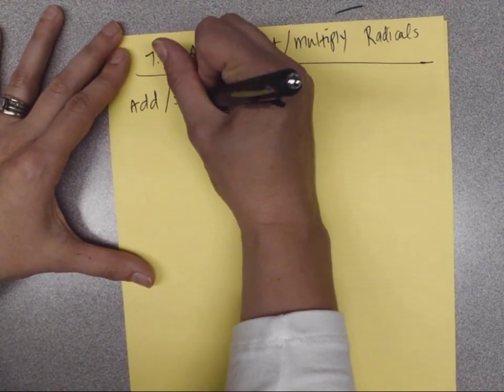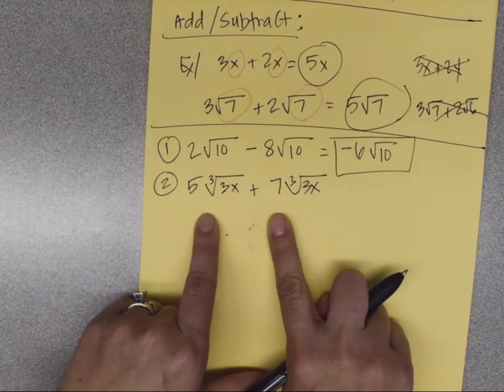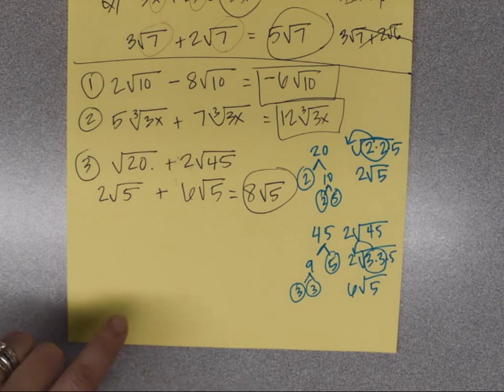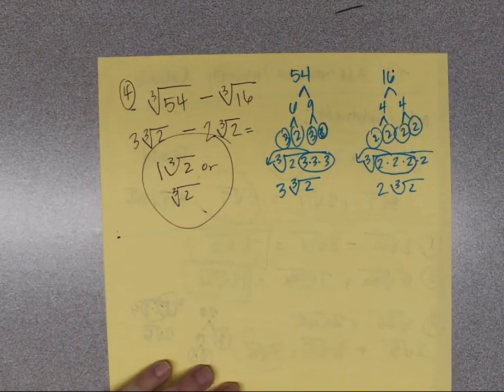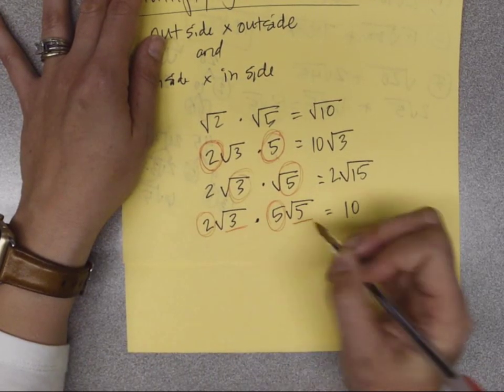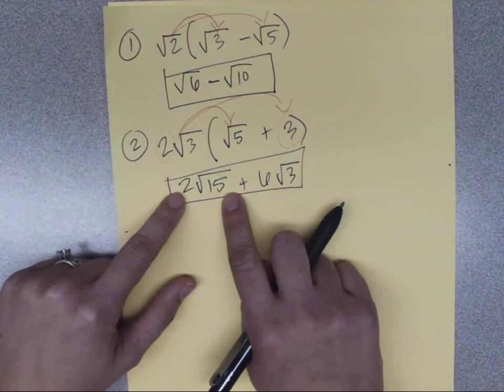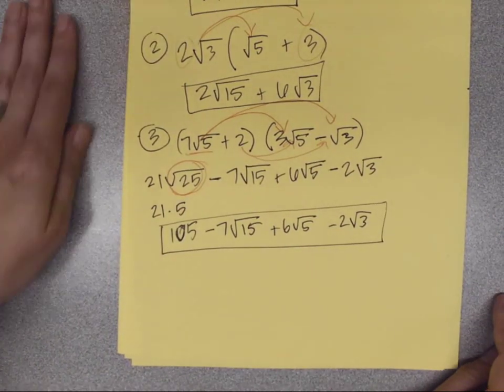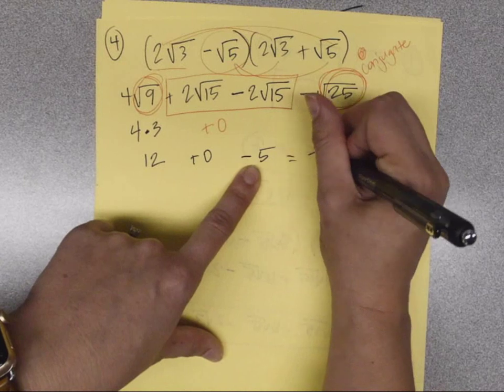Operations with Radicals